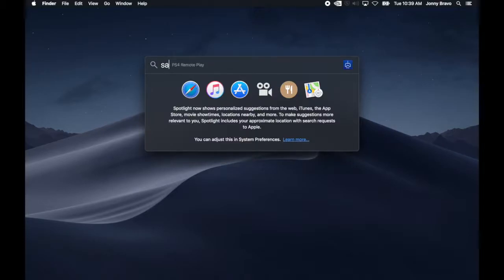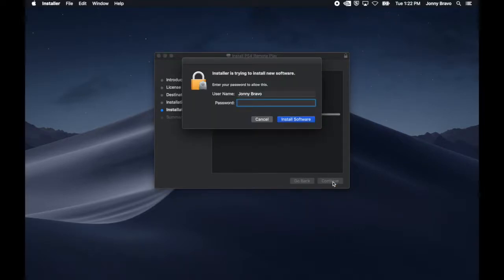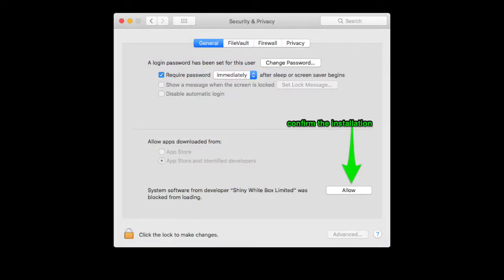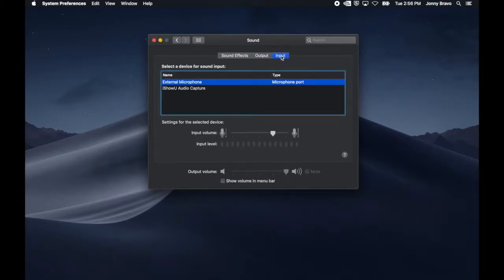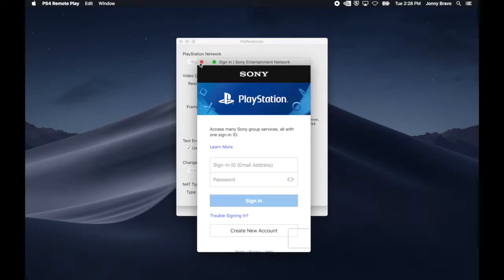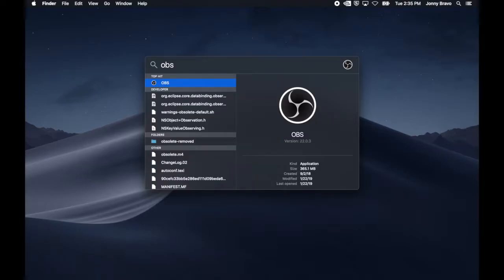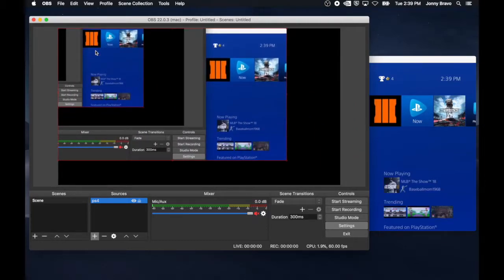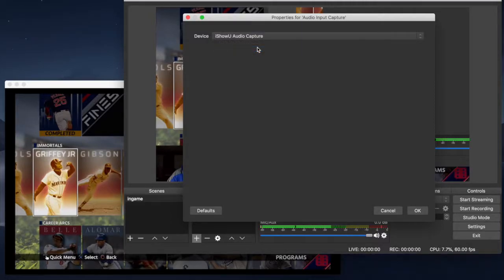Mac OBS Streaming Tutorial: Stream Your PS4 for Free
This is part one of the Mac OBS streaming tutorial series.  In this video, we'll talk about the software you need and go through the installation of each component.